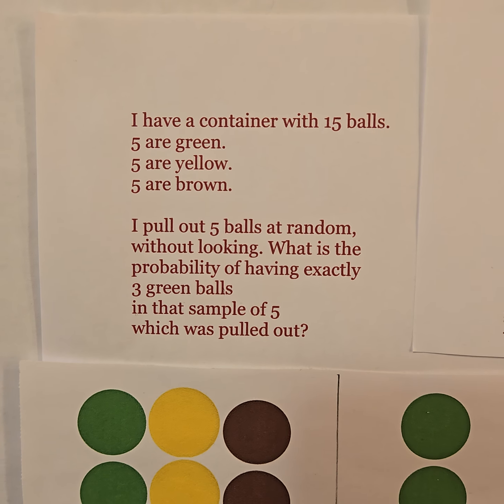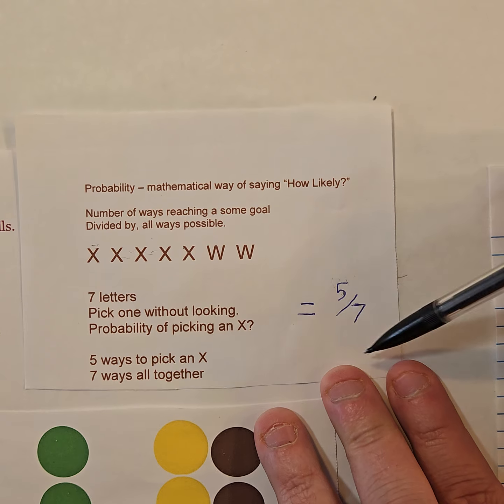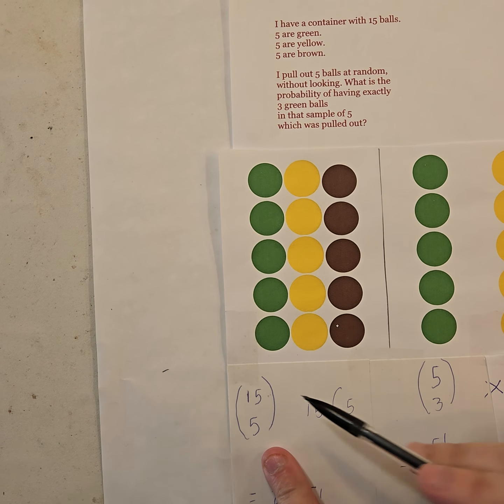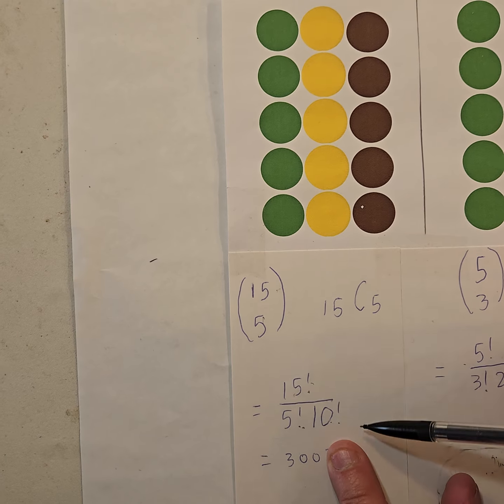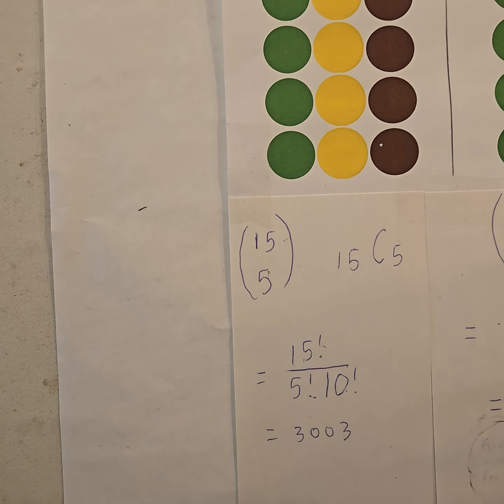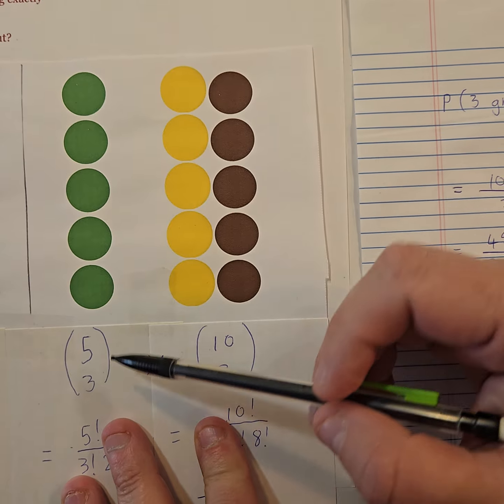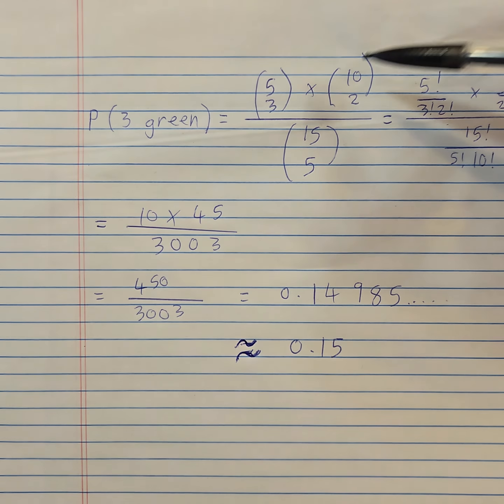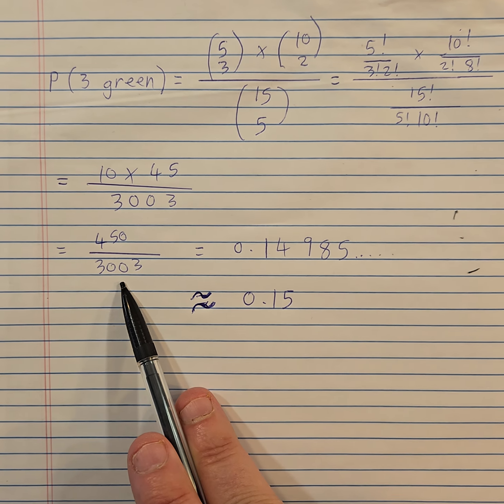Probability Method 1